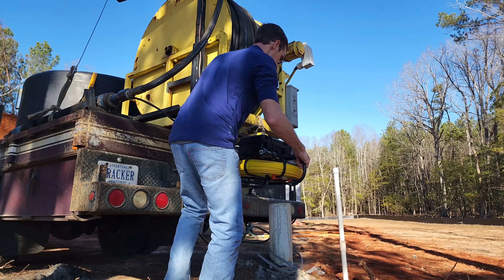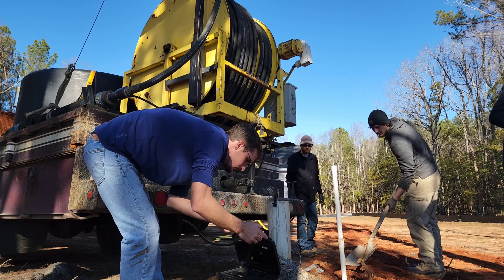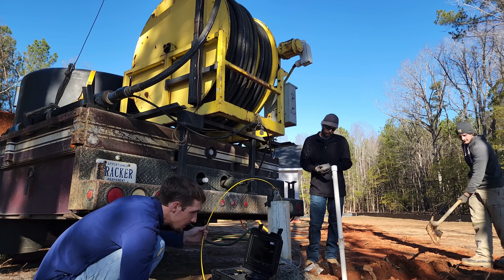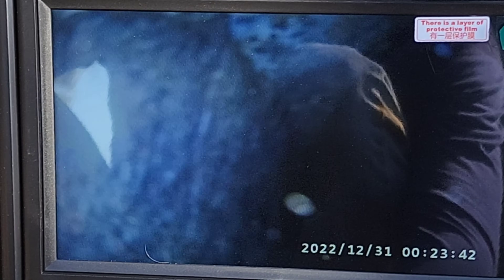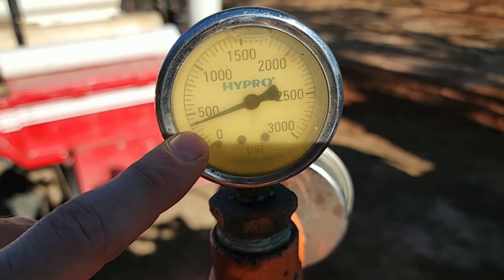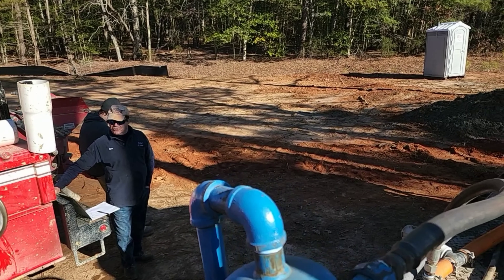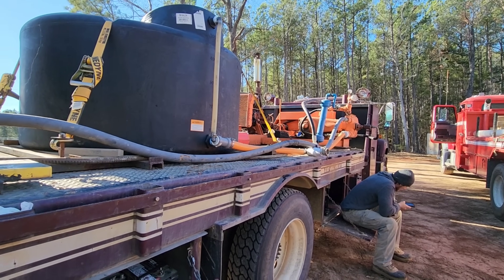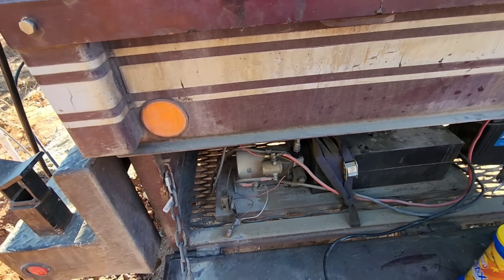No Water? What is Hydro-Fracking. For Water Wells that Frequently Run Dry. The Well Pump Specialist.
20 Gallon Bladder Tank

40/60 Pressure Switch

1/2 Hp 240v Pump 150ft Max Pumping Depth

In this video We Go to Hydro Frack a 545ft Well for Another Drilling Contractor.

The Best Water Well Plumber on YouTube!!!

Song: Pioneers
Soure: Audionautix.com